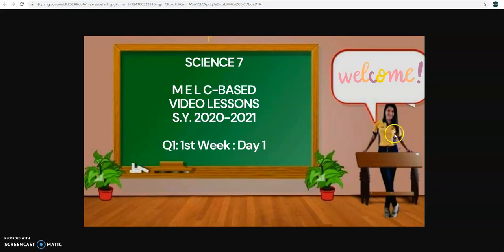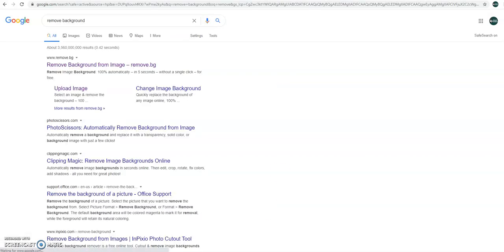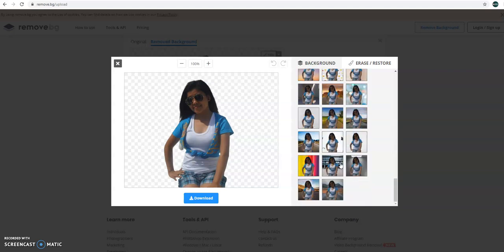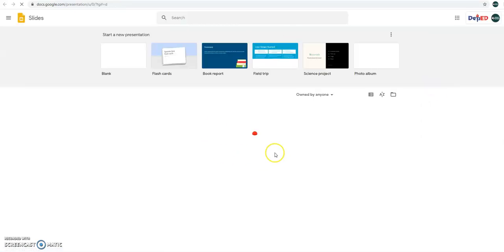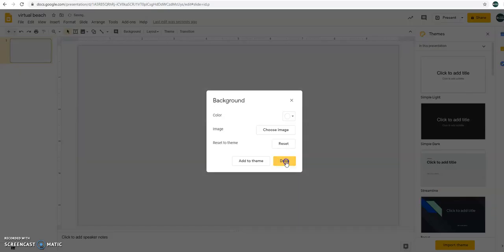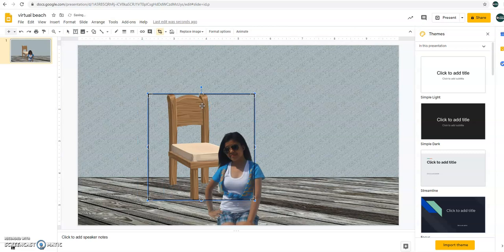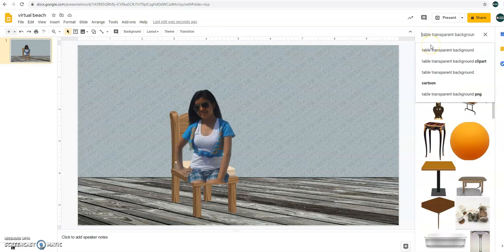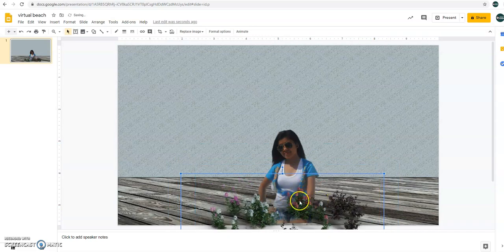How to Remove Image Background Easily Like a Pro, No Photoshop, No Need to Install Apps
This video teaches us how to easily remove the background of any picture without photoshop or installing any apps.